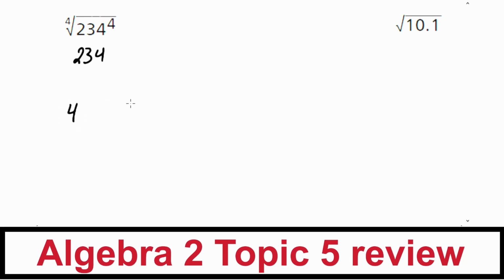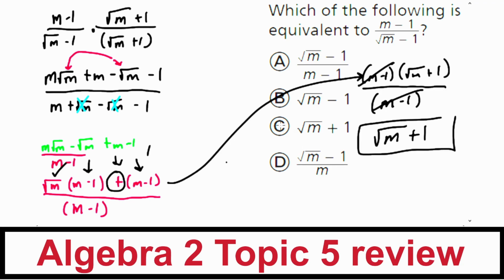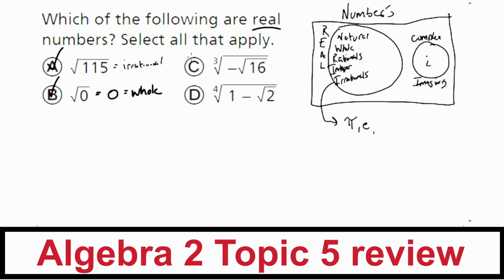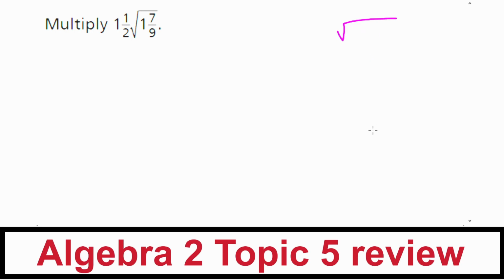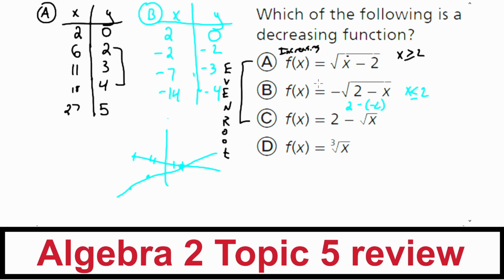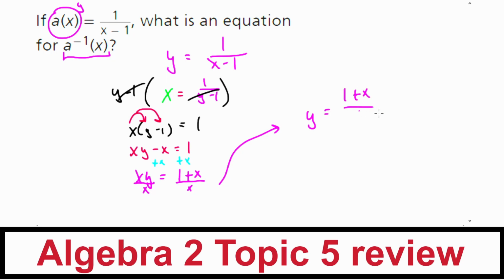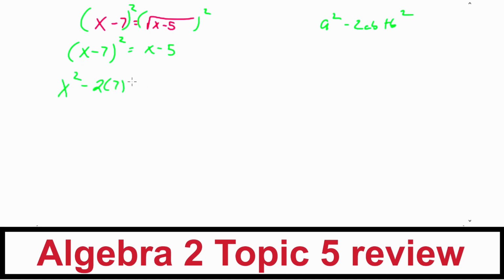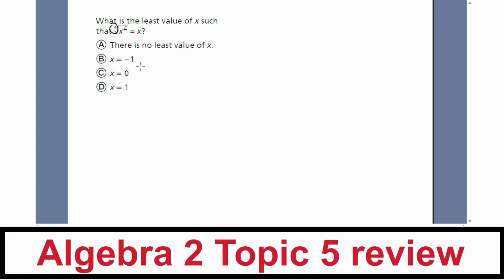Algebra 2 Topic 5 review